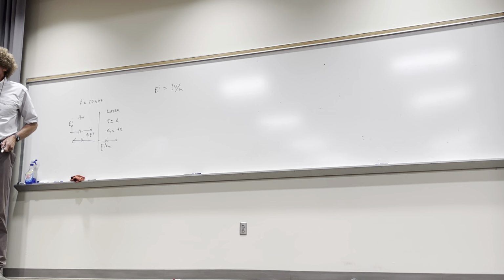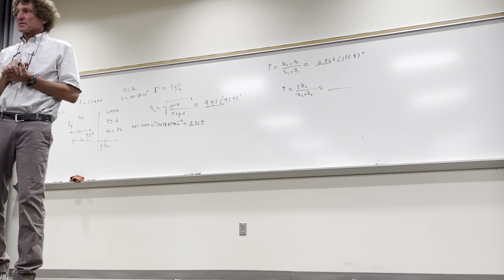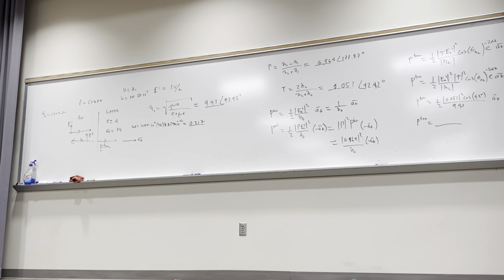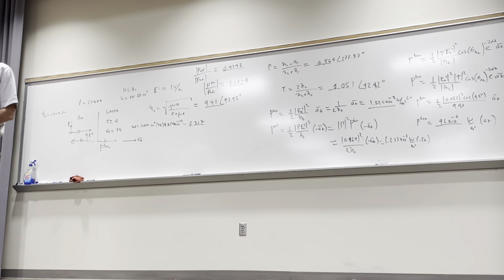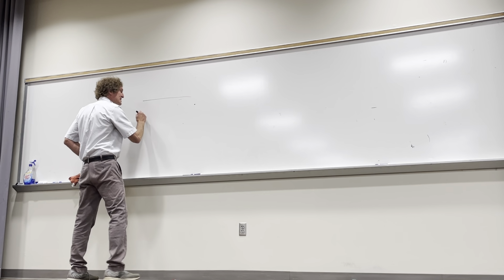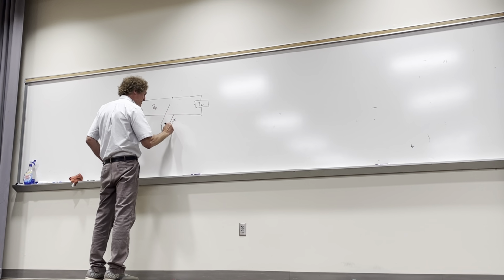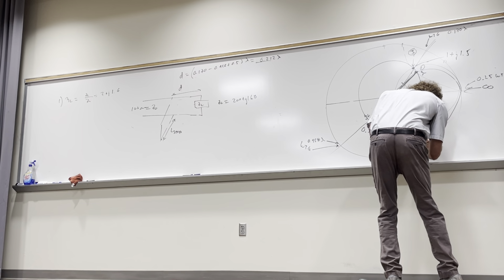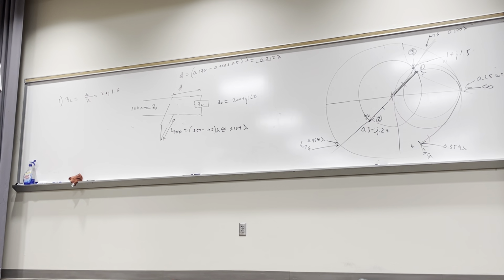EMAG 4/29/22 Lecture 41